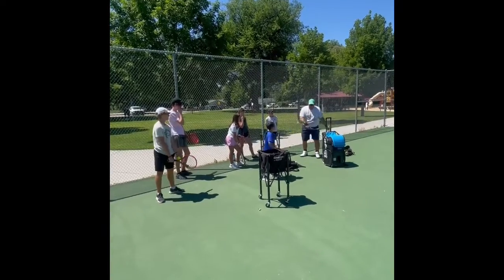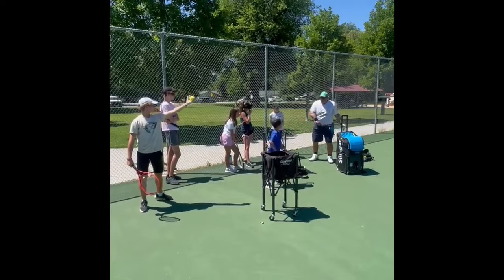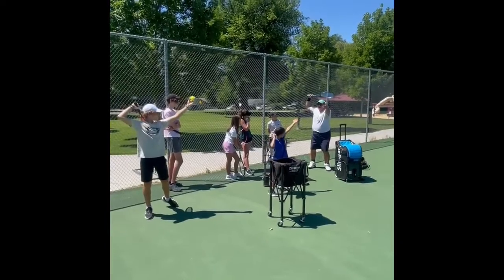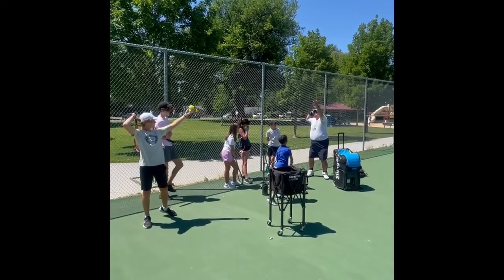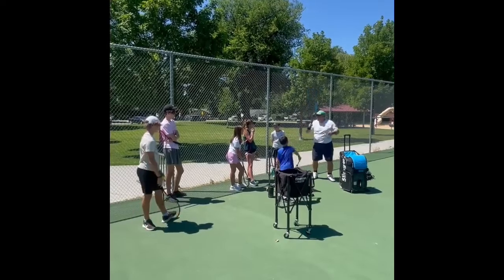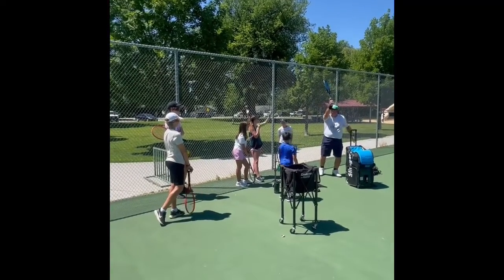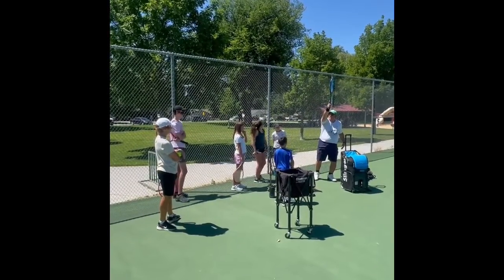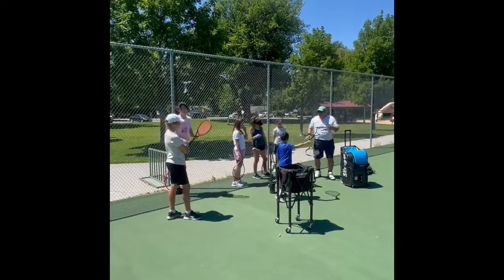Serve Day….proper arm positions & swivel🎾💥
Chris Langdon with Serve Development first clinic with Serves.